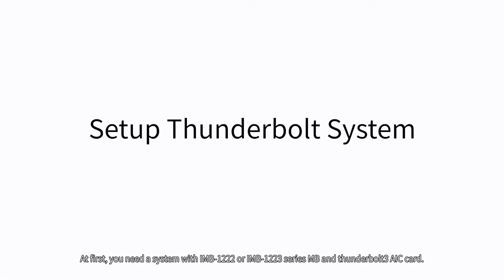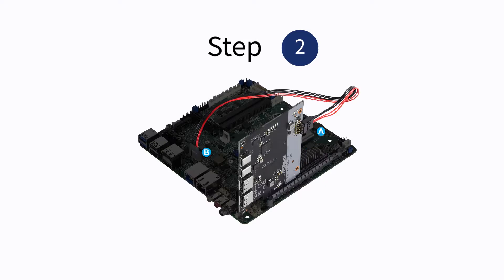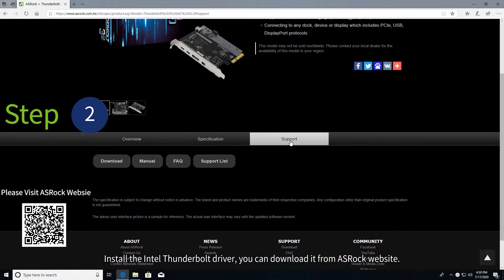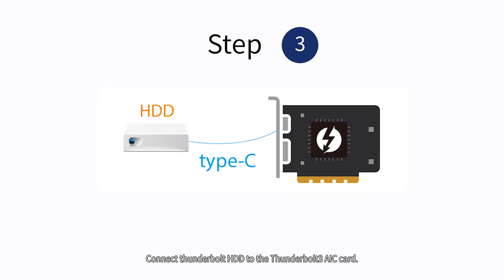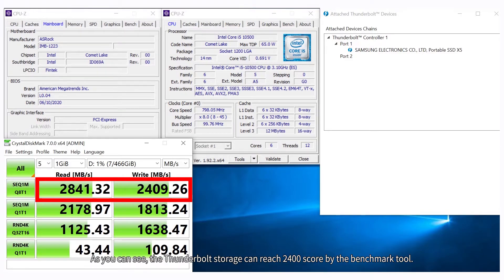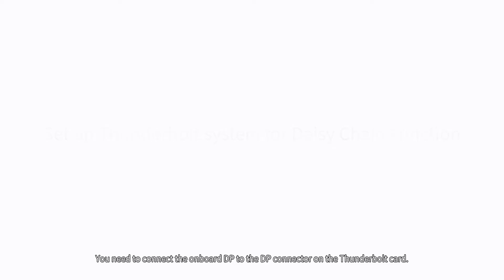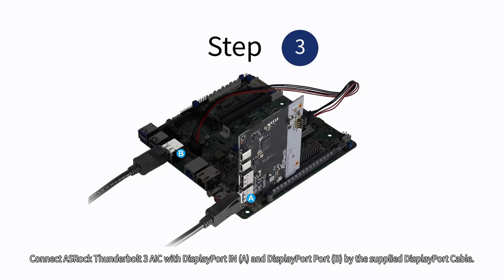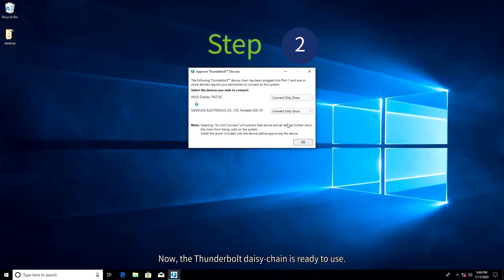How To: Use the Thunderbolt Function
New Feature : Thunderbolt functoin
Supported Models : IMB-1222, IMB-1223
Advantages :
Fastest Speed
Delivers breathtaking 40 Gb/s data transfer speeds!
High Definition
Single-cable connection for connecting a 5K@60Hz or two 4K@60Hz displays.
Power Delivery
Supports USB PD 2.0 charging up to 12V@3A (36W).
More Protocols
Connecting to any dock, device or display which includes PCIe, USB, DisplayPort protocols.